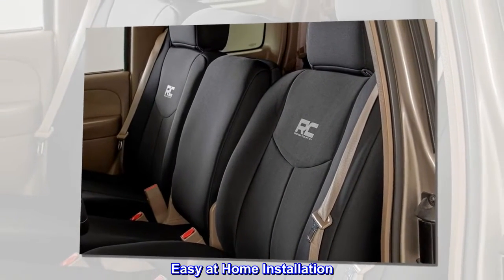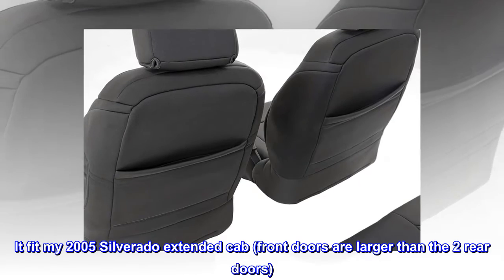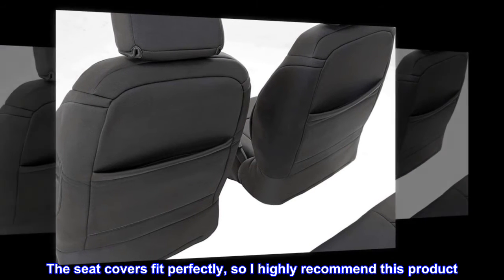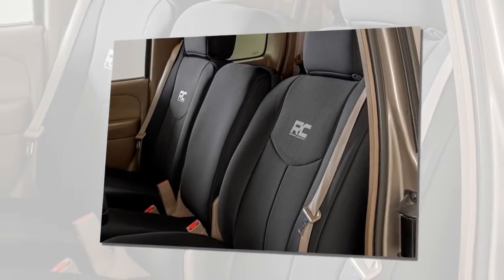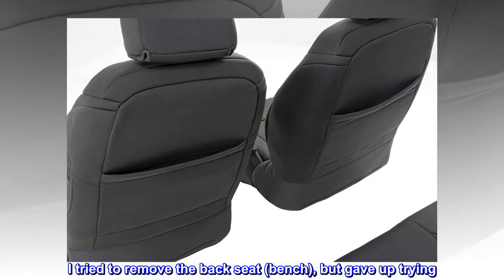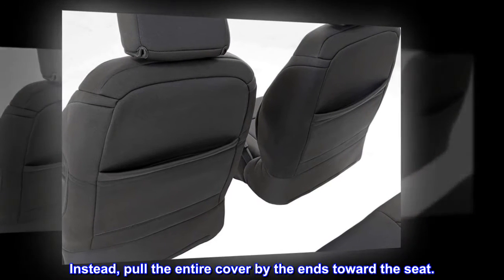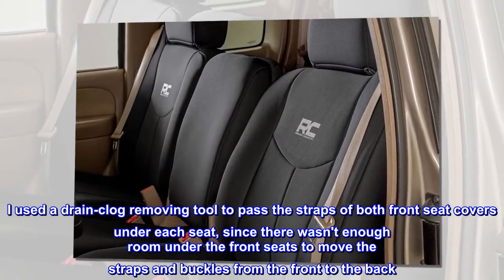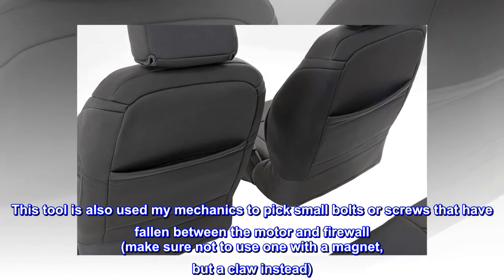Rough Country Neoprene Seat Covers Sets Black Fits 1999-2006 [ Chevy ] Silverado 1500 Water Resistan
4 Layer Construction w/ Neoprene, Foam Padding, and Protective Polyester Shell
Neoprene offers great breathability, water resistance, and UV Resistance
Easy at Home Installation
Made to factory specifications including Headrest where applicable
It fit my 2005 Silverado extended cab (front doors are larger than the 2 rear doors)
The seat covers fit perfectly, so I highly recommend this product. Be aware that it does not come with instructions, but you should be able to figure how to install them once you look at each part. Also, installing the covers on the back seat won't be easy, since the back rest in the 2005 Silverado cannot be moved down toward the seat. I tried to remove the back seat (bench), but gave up trying. My advice is not to unzip the two ends of the cover. Instead, pull the entire cover by the ends toward the seat.

I used a drain-clog removing tool to pass the straps of both front seat covers under each seat, since there wasn't enough room under the front seats to move the straps and buckles from the front to the back. This tool is also used my mechanics to pick small bolts or screws that have fallen between the motor and firewall (make sure not to use one with a magnet, but a claw instead). You will need a flashlight to illuminate the areas under the seats.